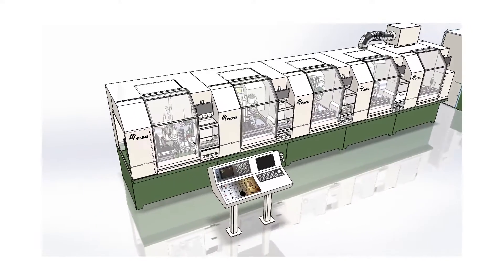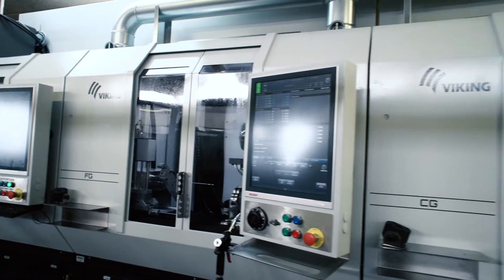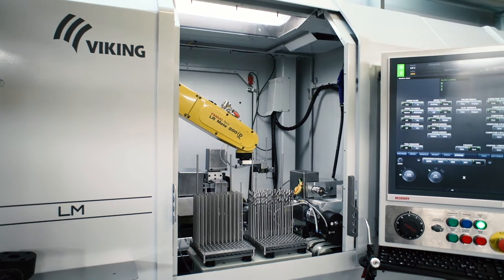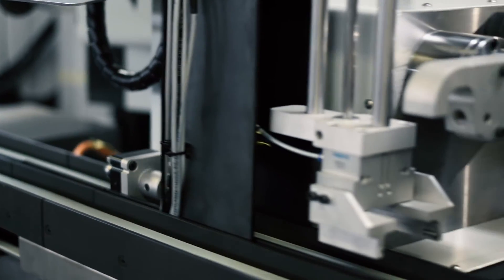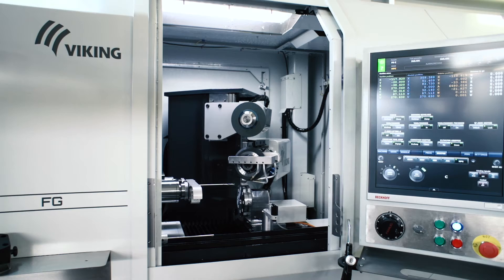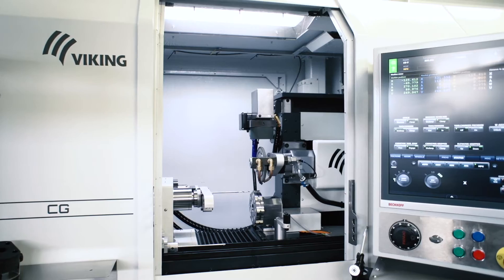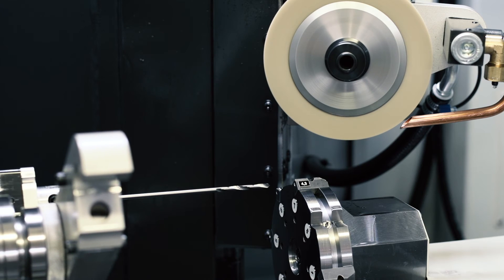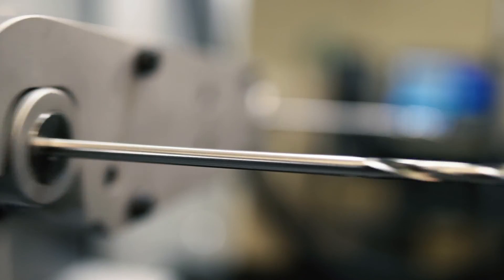VIKING Transfer Grinder Model VTG - Technical Video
VIKING’s newest development, the 39 - axes CNC transfer grinder – Model VTG.